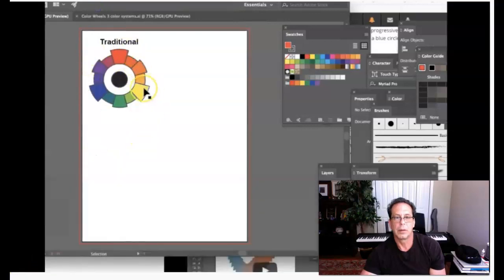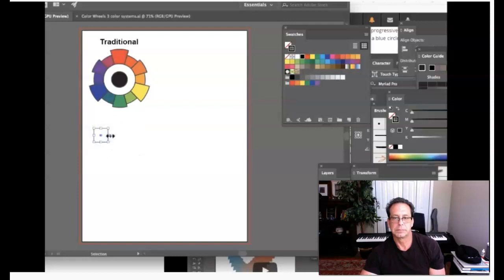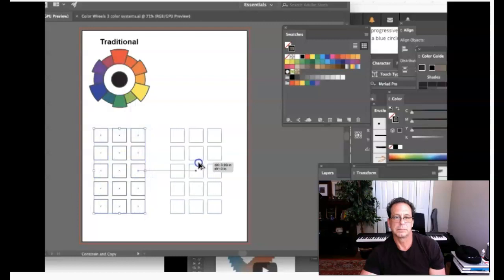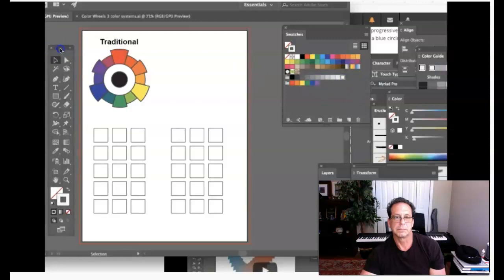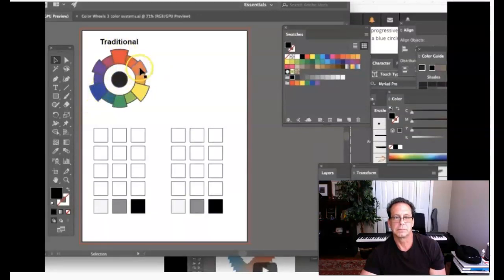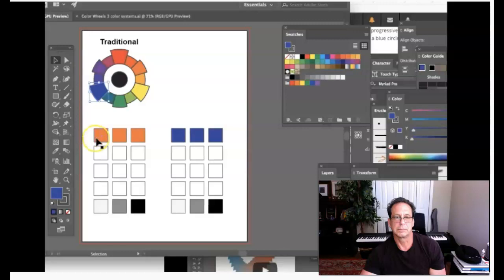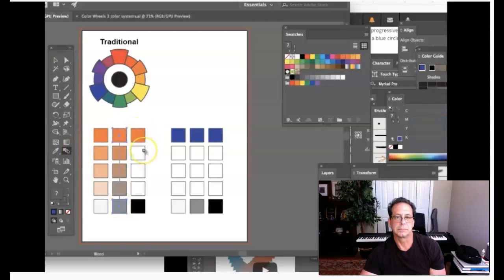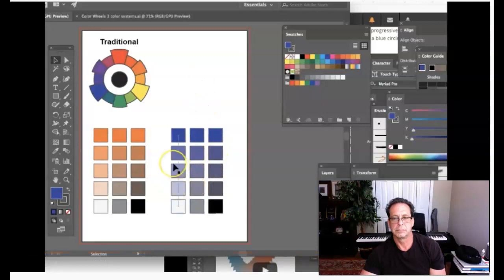Create Tints, Tones and Shade Using Illustrator Blend Tool